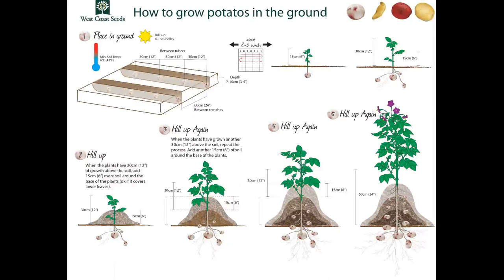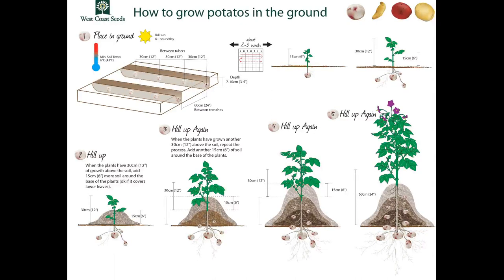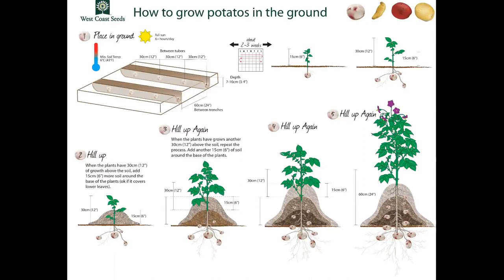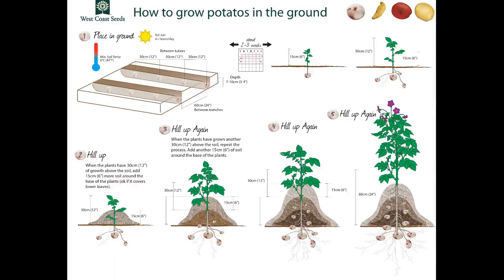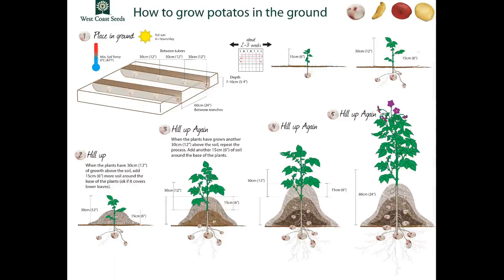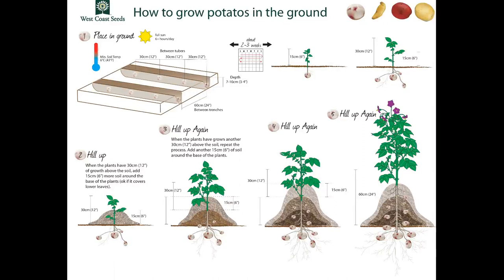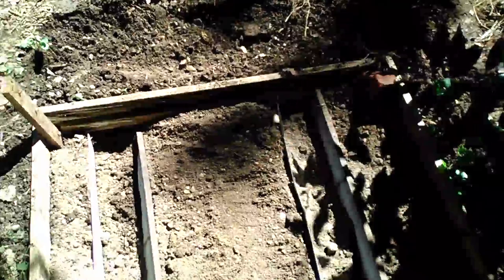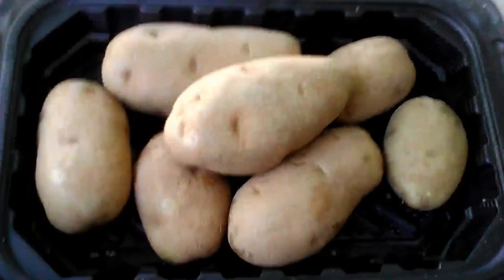Gardening 2018 (Potato Garden)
This is a short video showing the progress and set backs I have had on my gardens. In my garden, I have planted not only vegetables but flowers too. I enjoy nature so I try to keep my garden natural in design. My plants are grown all natural without any additives, super vitamins, or Genetic Alterations. I am really starting to enjoy garden design also. My garden Inspiration was gradual, though, gardening is a very patient hobby to get use to. Gardening itself is like a flower in bloom. It takes time and patients. Someday I hope to be a gardener.